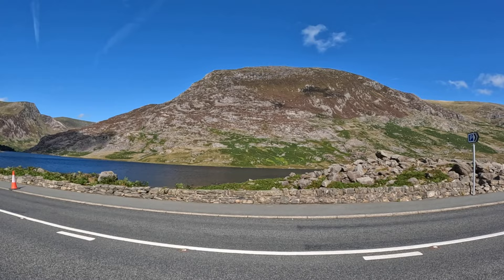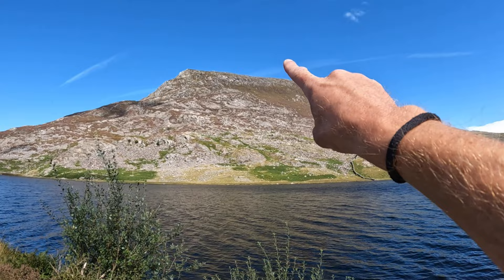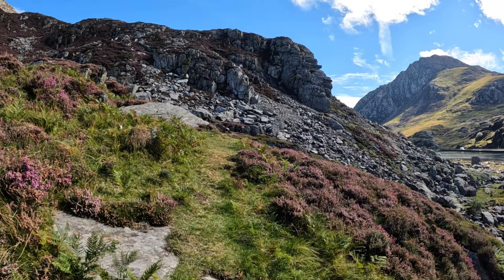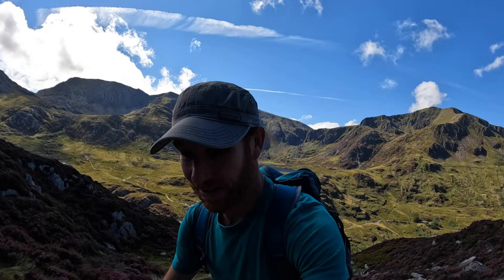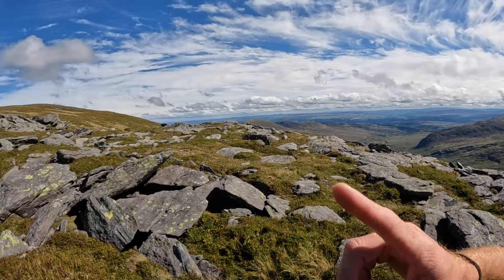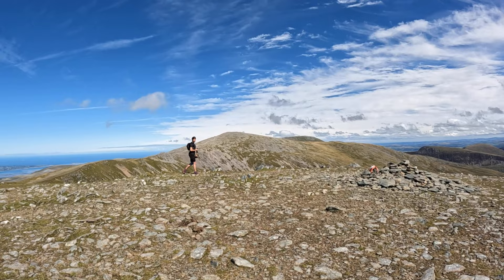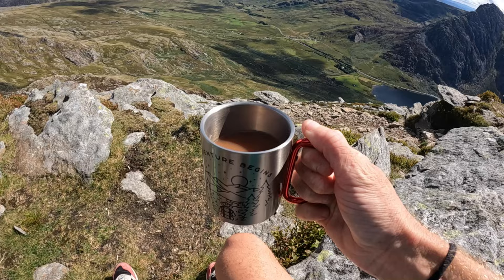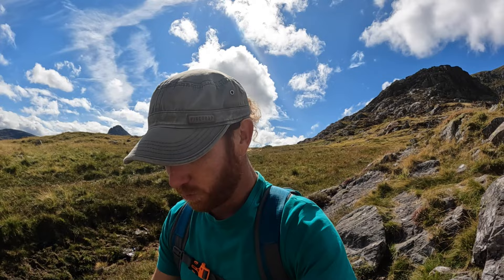🏴󠁧󠁢󠁷󠁬󠁳󠁿 Pen yr Ole Wen - The Most Underestimated Peak in SNOWDONIA?? ⛰️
Pen yr Ole Wen... is this the most underestimated peak of Snowdonia National Park here in North Wales? I would argue so. From the roadside this peak (which is the 7th highest in the park) looks fairly innocent. Llyn Ogwen lies below while Pen yr Ole Wen looks like a rather easy climb in the background. But, as I experienced, this wasn't exaxctly the case ⛰️💪🏼

I began from the most western point of Llyn Ogwen and clambered up the side of the peak. From the get go the hike was pretty tough and fairly unobvious in places.
This hike really surprised me in all sorts of ways, and all for the good. The thing I loved the most was the fact that I got to see my favourite peak (Tryfan) and other nearby peaks from a whole new perspective. Oh, and I got to hang out with some awesome sheep's 🐑🐑🐑

So, please, come and join me for this epic hike deep within Snowdonia NP, my homeland 🏴󠁧󠁢󠁷󠁬󠁳󠁿❤️

Take care folks, peace ✌🏼🧡